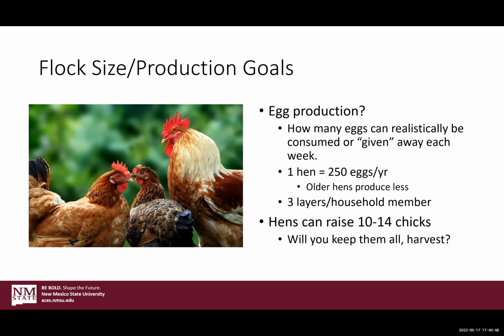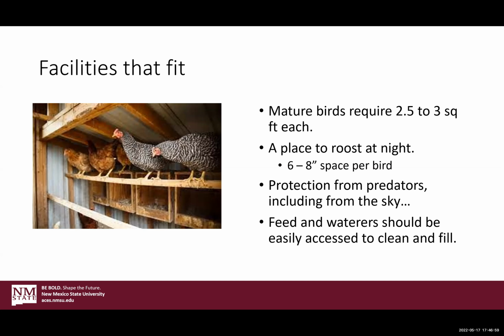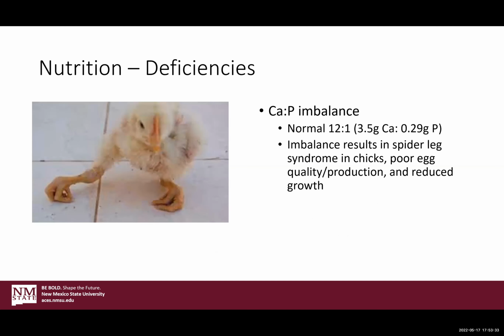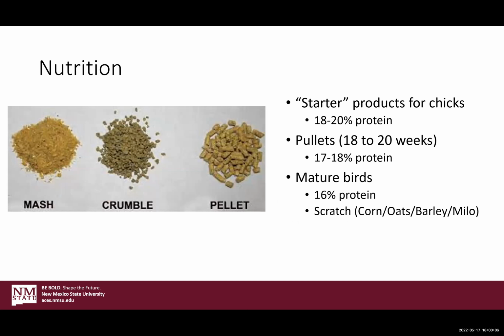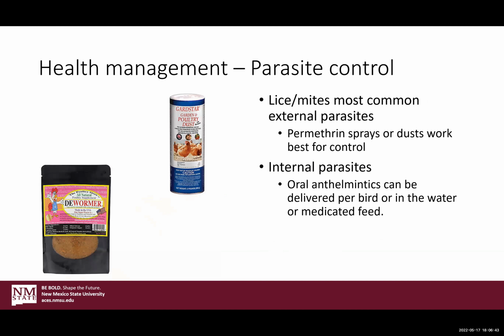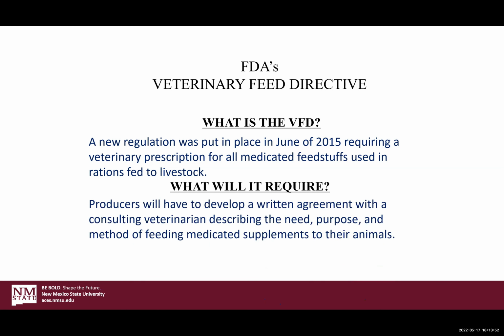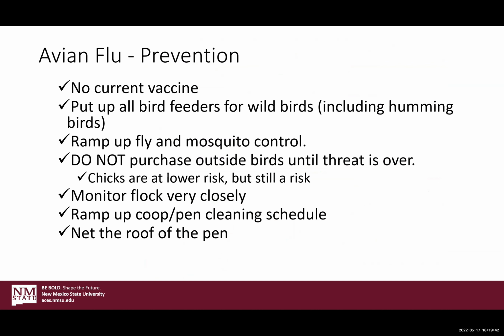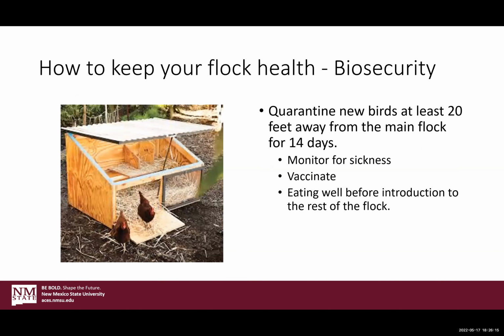Poultry Management NSA 2022